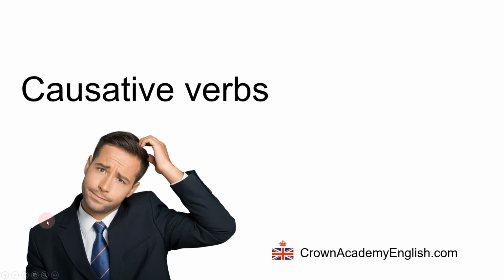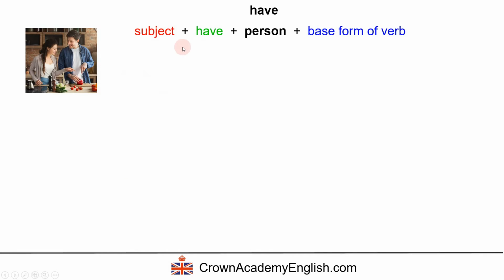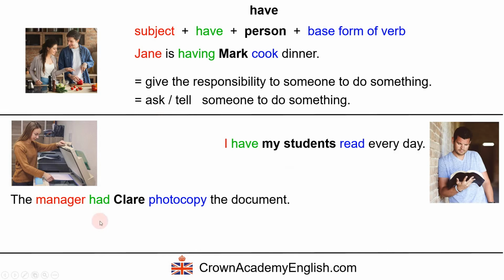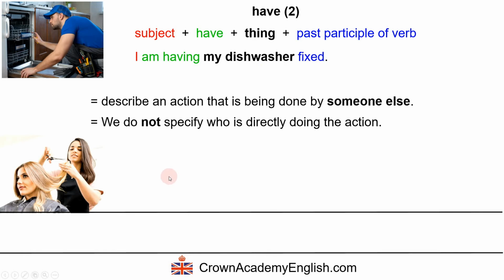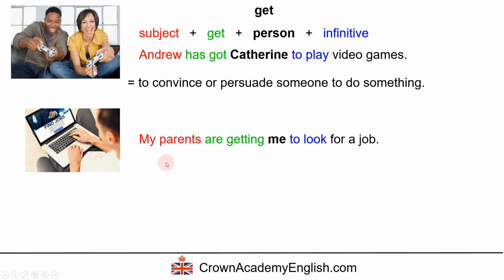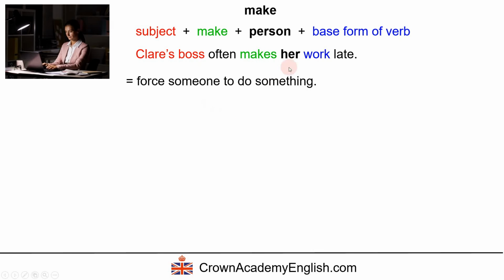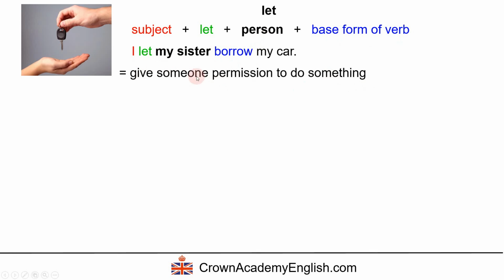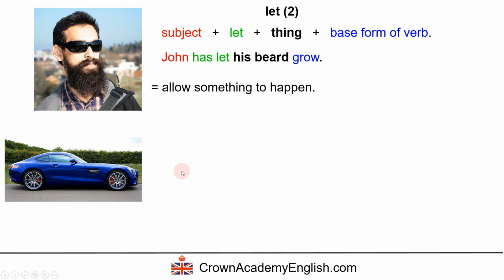Causative verbs in English - Grammar lesson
What are causative verbs?
How to use causative verbs?
What are examples of causative verbs?
How do we use have, get, make and let as causative verbs in English?
What are the grammar rules of causative verbs?
What is the form of sentences with causative verbs?

In this English grammar lesson, you will get answers to the above questions questions:

Andrew,
Crown Academy of English